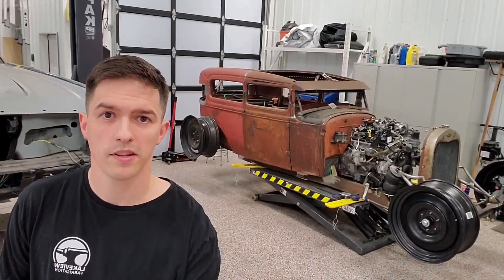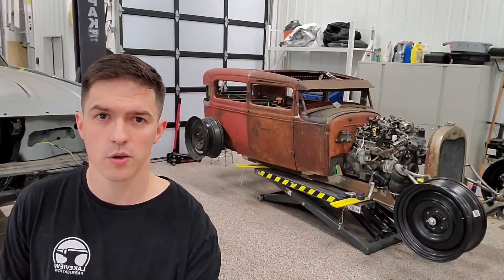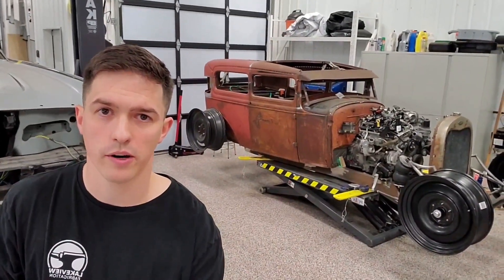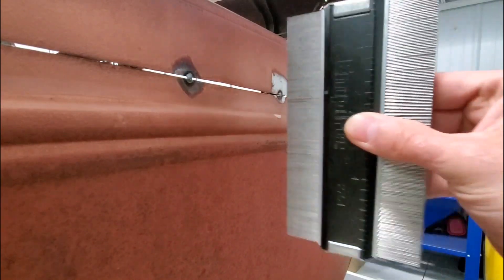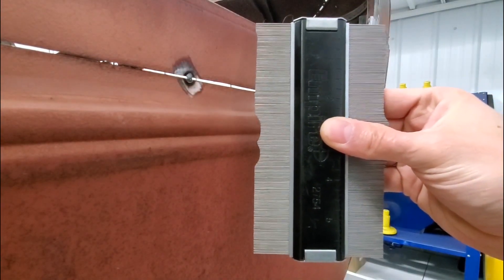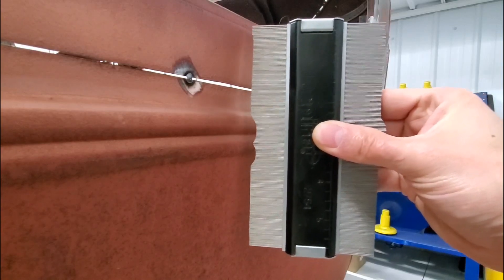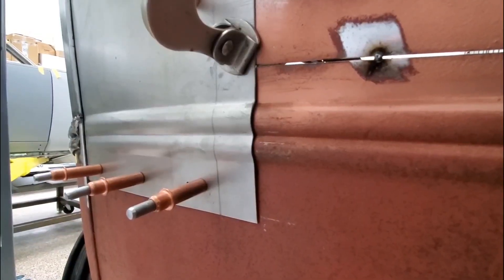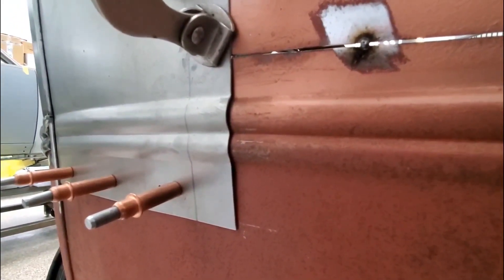Custom 3D printed bead roller dies for a vintage Model A!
Follow along as we design and 3D print custom bead roller dies for a 1931 Ford Model A!